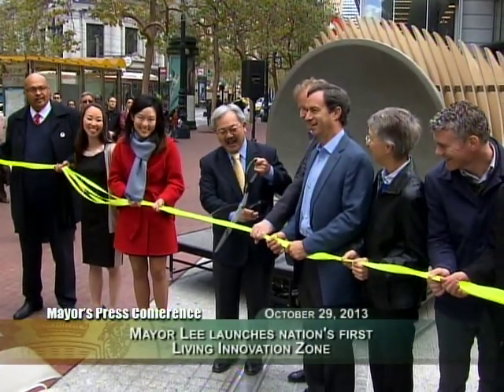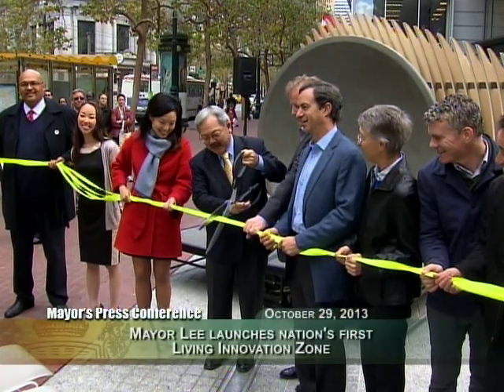Mayor Lee Launches Nation's First Living Innovation Zone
Mayor Edwin M. Lee today, as part of Innovation Month, officially opened the nation's first Living Innovation Zone (LIZ) -- an enterprise that links partners with the City to sponsor the installation of innovative exhibit spaces that make science and technology more accessible in public for the public. The first Zone, a partnership with the Exploratorium and the Yerba Buena Community Benefit District (YBCBD), is being launched on Market Street and Yerba Buena Lane.